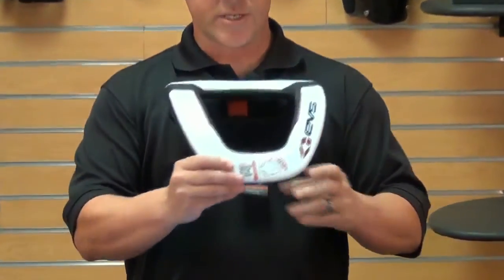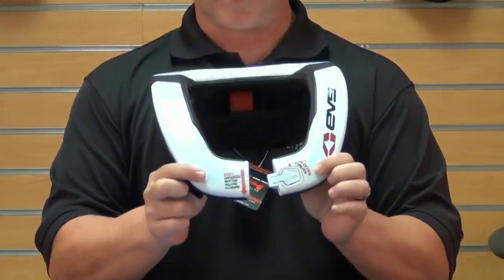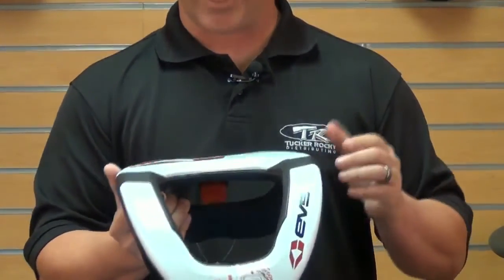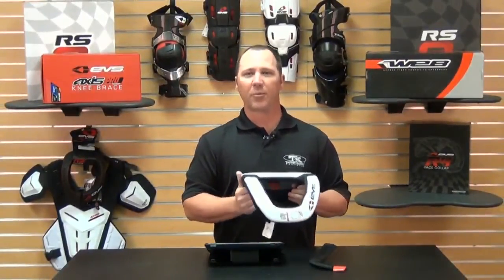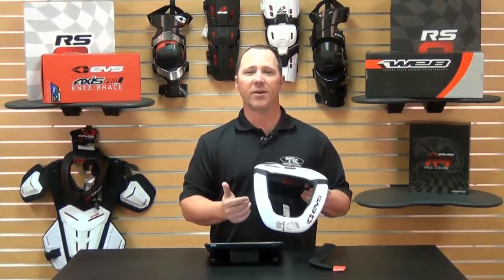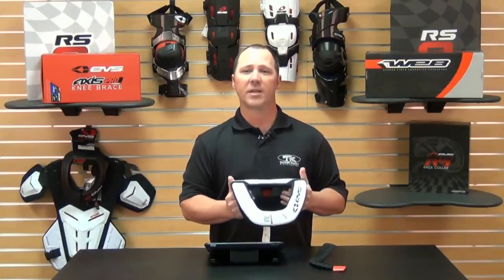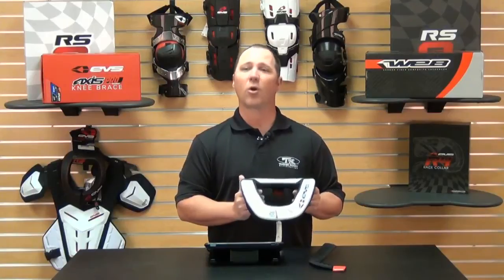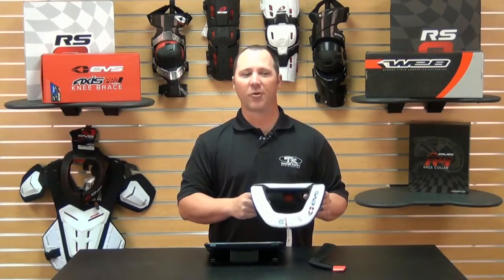EVS Sports R4 Neck Brace Review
Watch this video featuring products from EVS Sports and buy from a large selection on chaparral-racing.com. More information 1 EVS Sports R4 Neck Brace - Products featured in the video: 1 EVS Sports R4 Neck Brace 2 EVS Sports R4 Youth Neck Brace 3 EVS Sports R4 Youth Neck Brace Graphic Kit 4 EVS Sports R4 Neck Brace Graphic Kit